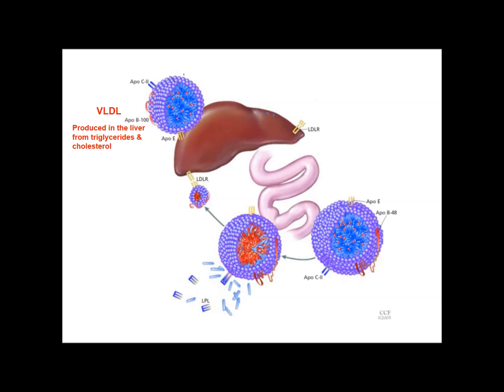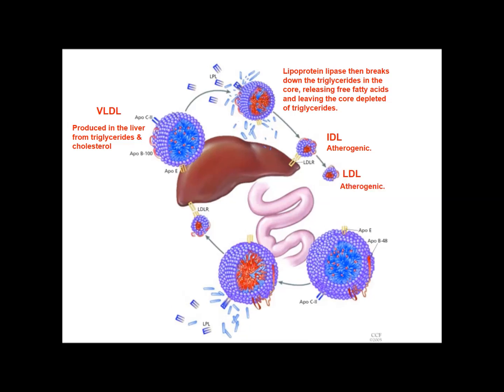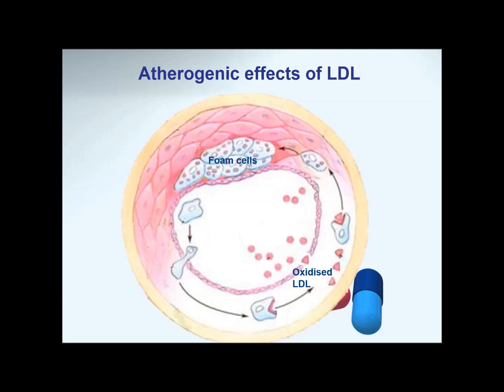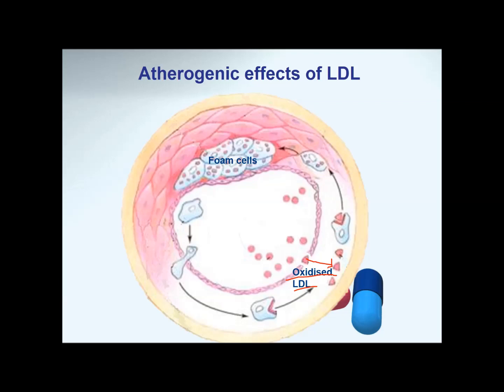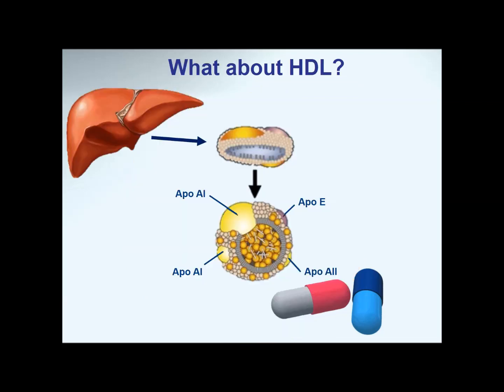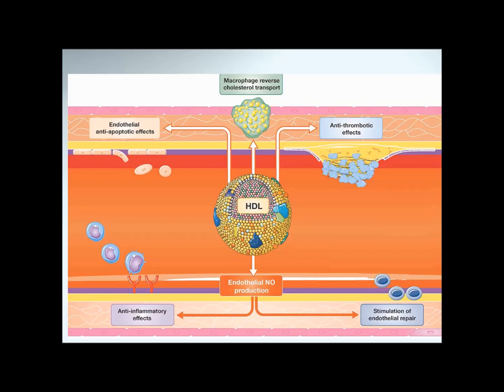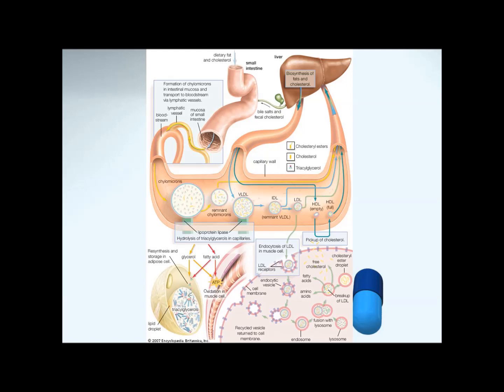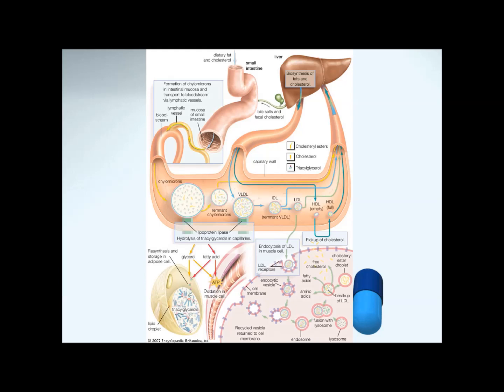Week 9 Part 2b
Lipid metabolism continued